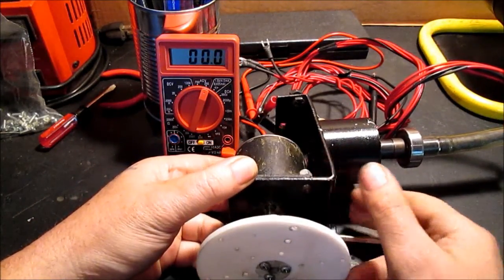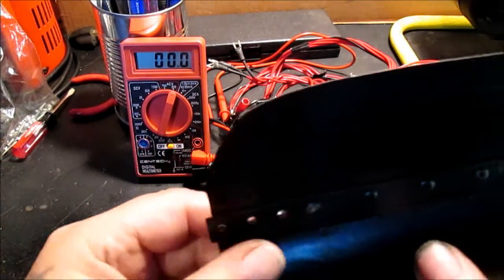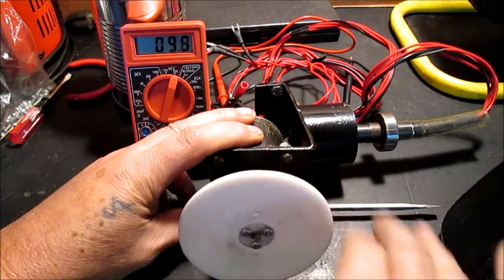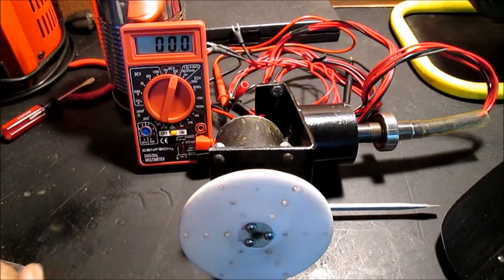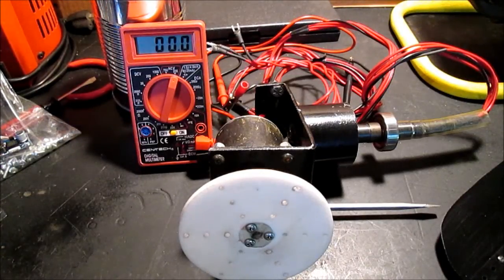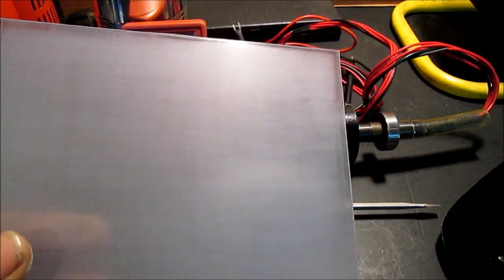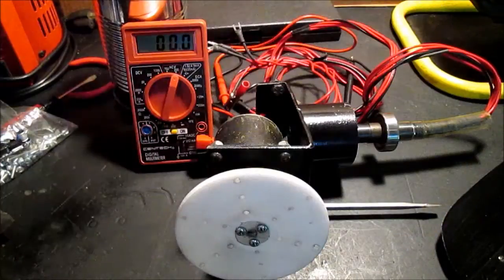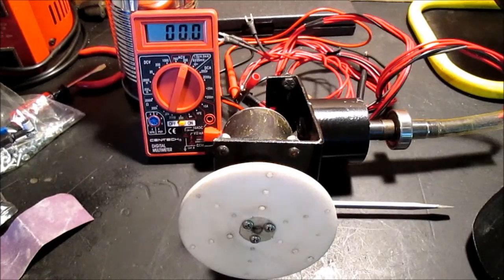Mini Wind Turbine Project Part 1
Start of my Mini Turbine Project These parts were given to me by belgrade machine..a fellow youtuber. check out his channel for a similar turbine..